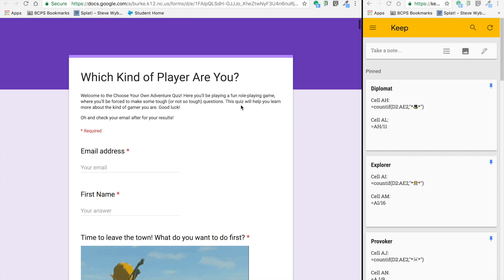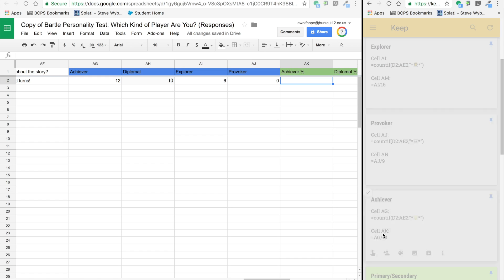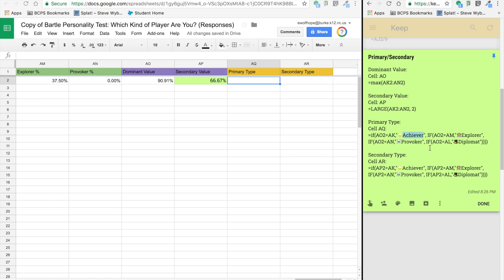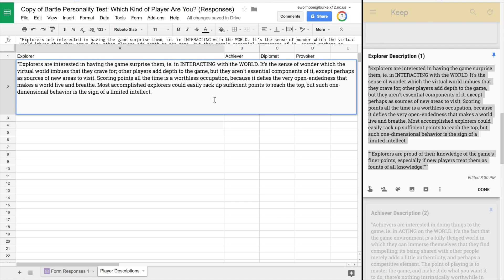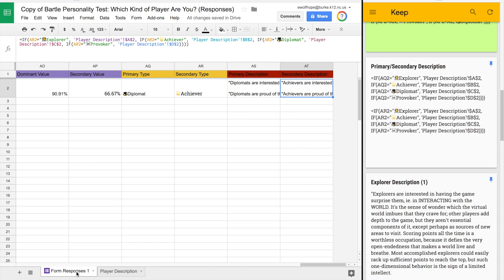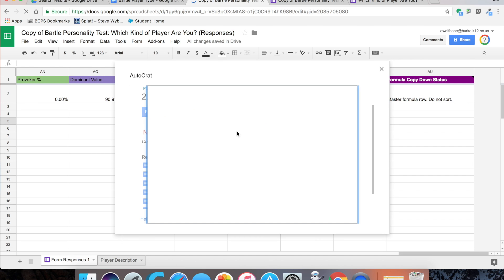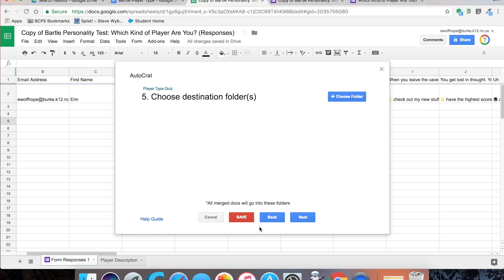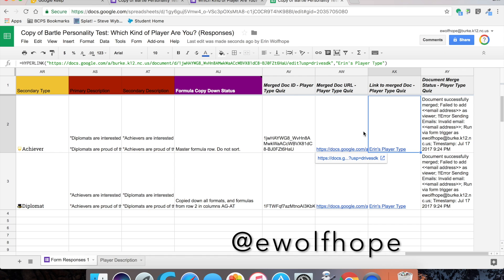The Bartle Test Response Form w/Autocrat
Google Sheets, Autocrat, CopyDown